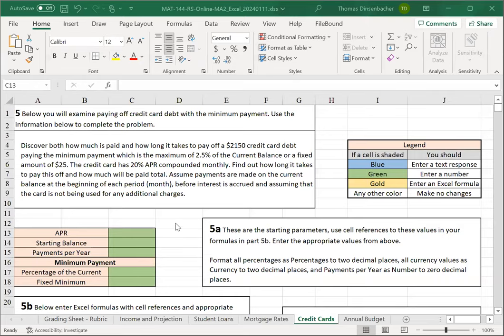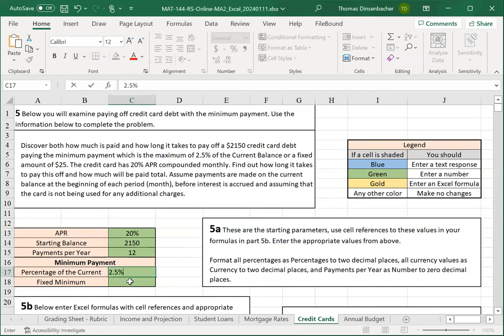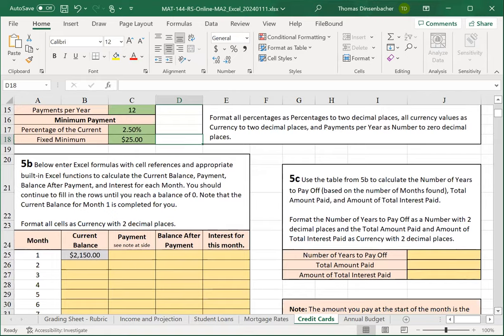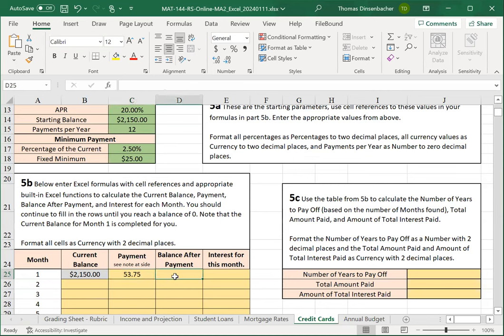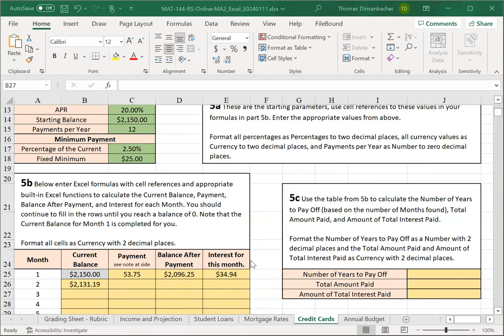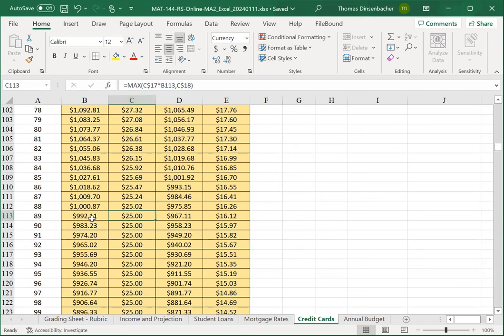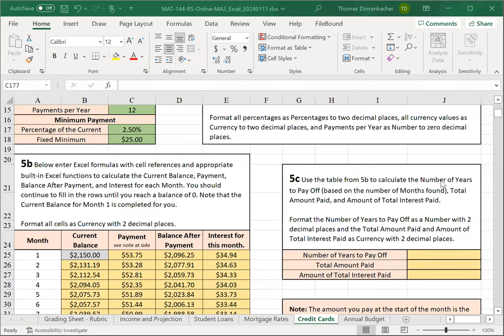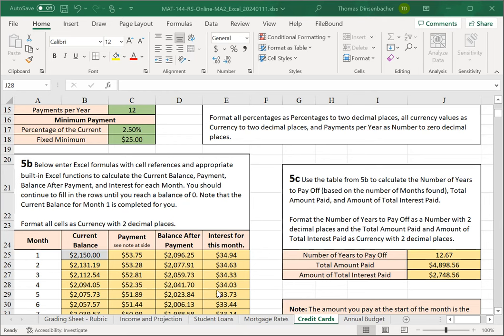Major Assignment 2 D - Credit Cards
In this video, we discuss the Credit Cards worksheet for Major Assignment 2 (for MAT-144 classes starting January 2024 or later).